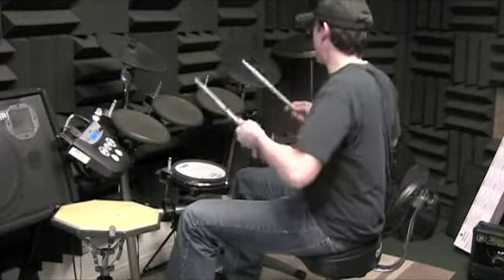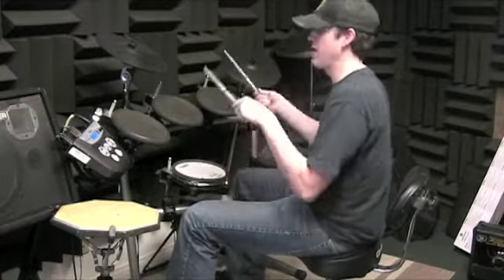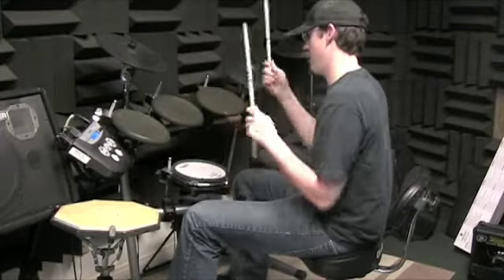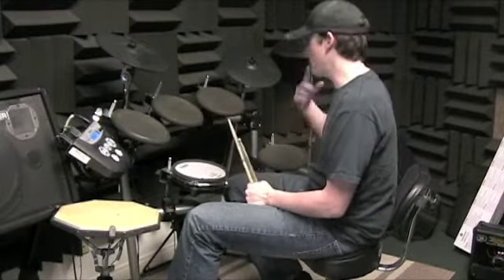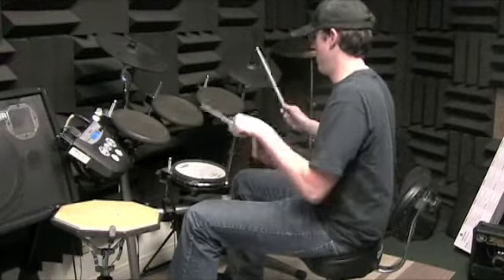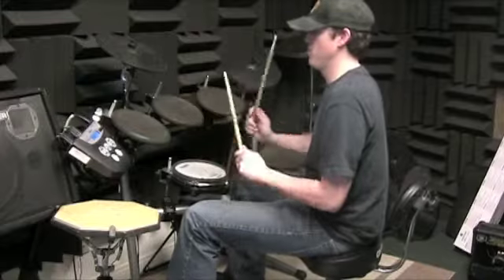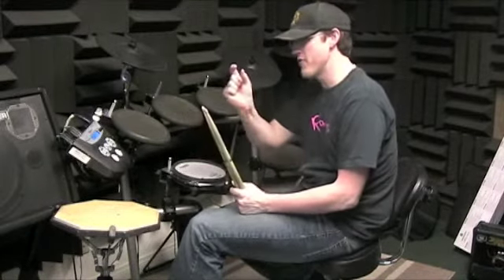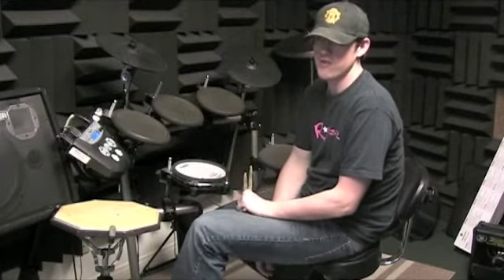MB_021611_JP_300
RockStars Drums